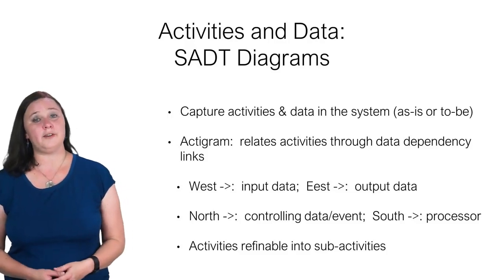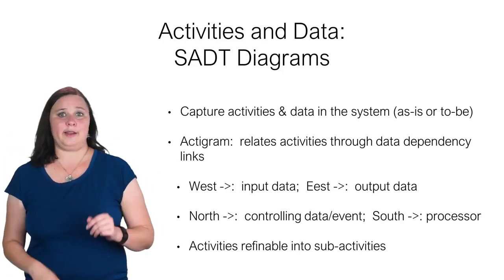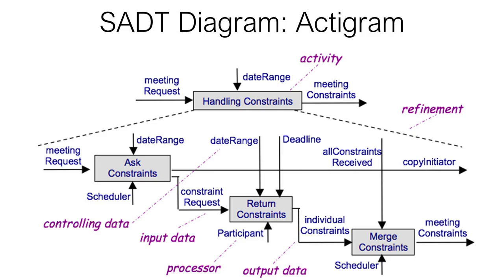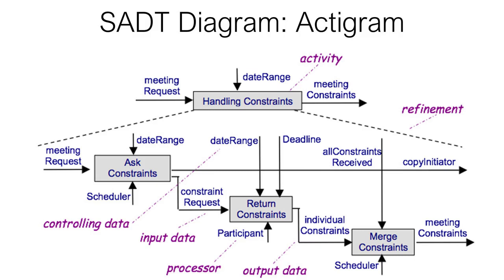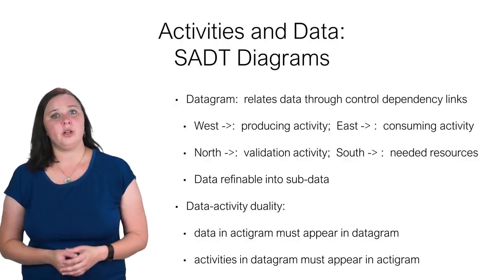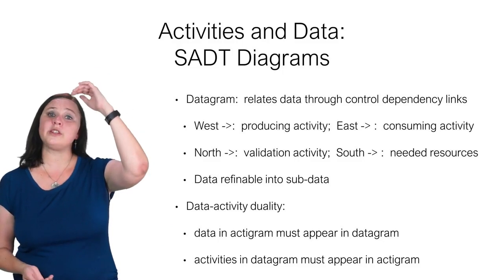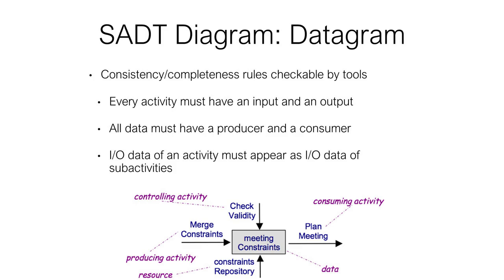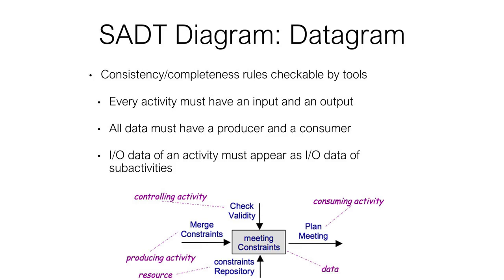SADT Diagrams: Actigrams and Datagrams - SRS Documents: Requirements and Diagrammatic Notations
Link to this course:
Requirements Engineering: Secure Software  Specifications Specialization
As requirements are being gathered and prioritized, they also need to be documented. In Diagrammatic Notations and Software Requirements Specification Writing, we discuss and practice the process of turning requirements into something readable to the customers at a high level, and the developers.  When a designer or developer reads your document, they should be able to understand the overall idea, the scope, the domain, the resources, the expectations, and why alternative choices are not selected. To create a document in this way, you use a balance between storytelling (with pictures!) and complex diagrams.

At a lower level, Entity Relationship Diagrams, Data Flow Diagrams, and SADT diagrams can be used.  All three sets of diagrams work together to explain lower-level relationships and dataflow for components in the system-to-be.  In this lesson, we'll discuss what these diagrams look like and what information should be included in such diagrams.